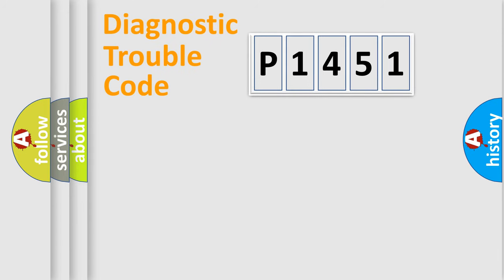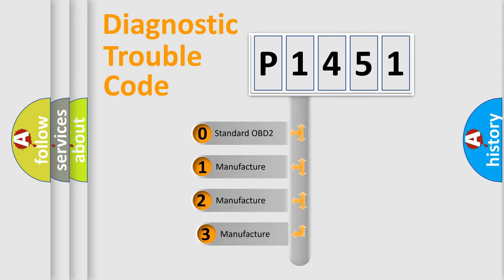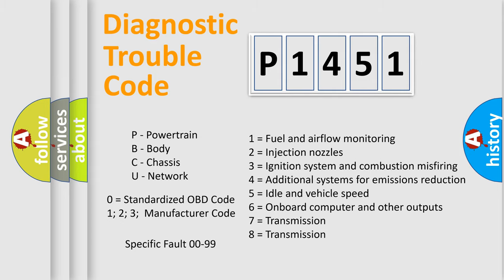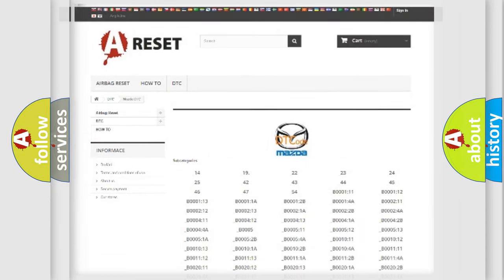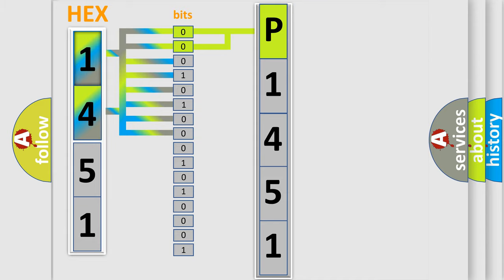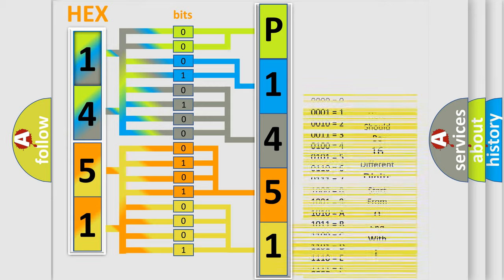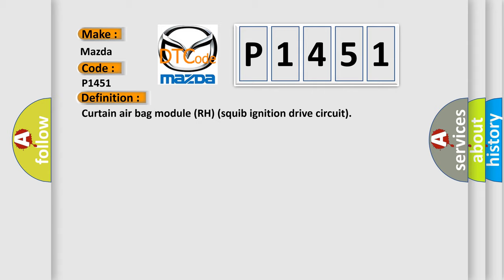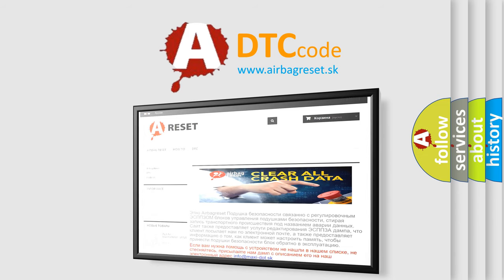DTC Mazda P1451 Short Explanation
Contents:
0:21 Basic DTC analysis according to OBD2 protocol standard.
1:48 Insight into programming
2:58 A diagnostically understandable description of the Diagnostic Trouble Code
3:05 Basic error definition

Make:
Mazda
Code:
P1451
Definition:
Curtain air bag module (RH) (squib ignition drive circuit)
Description:
Open circuit in the squib ignition drive circuit
Cause: